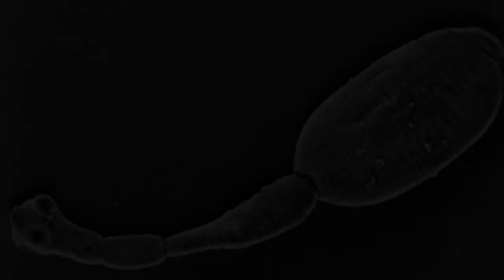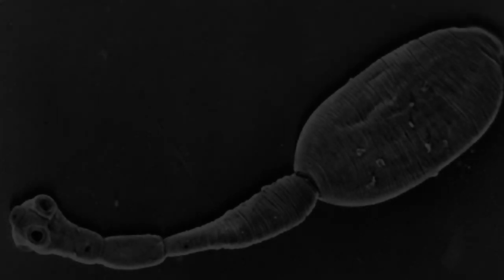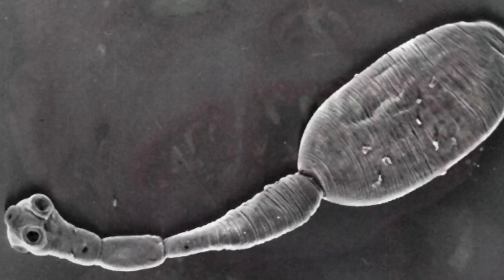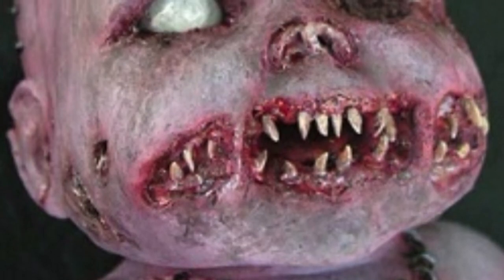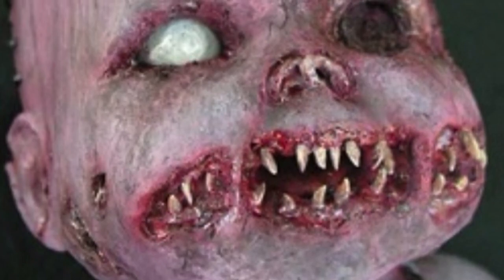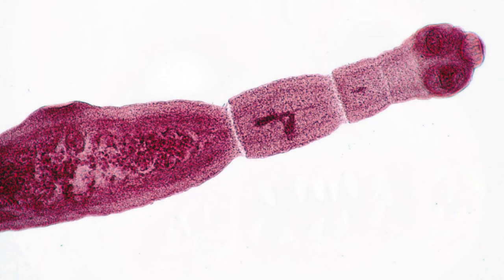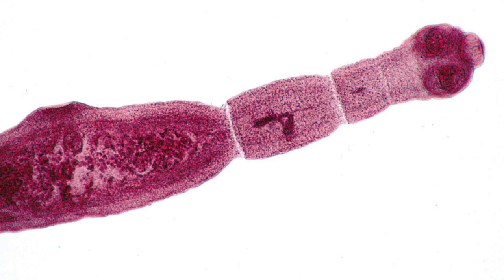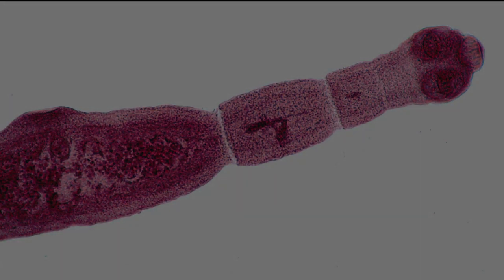"Tapeworm Child" SCP-1003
I enjoy reading the SCP files and my friend Hans suggested I read some, a long time ago. So I picked one that speaks to your inner child.

The worst parasite of all... A BABY.